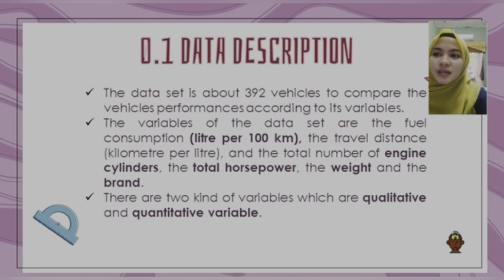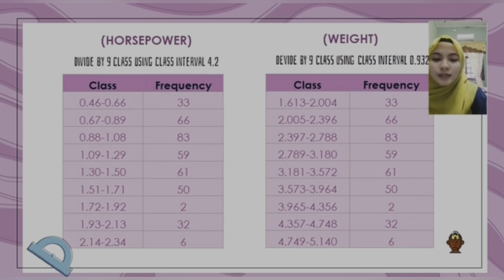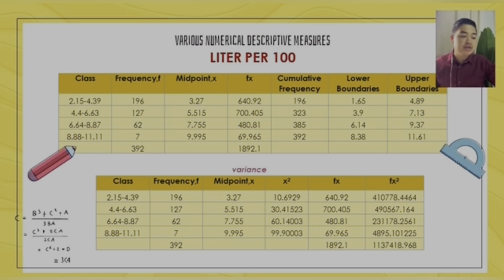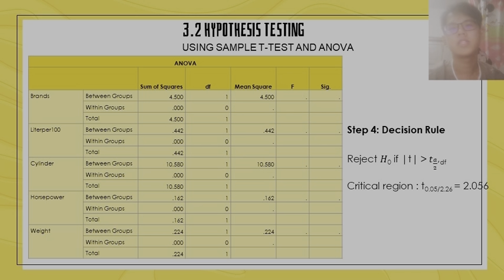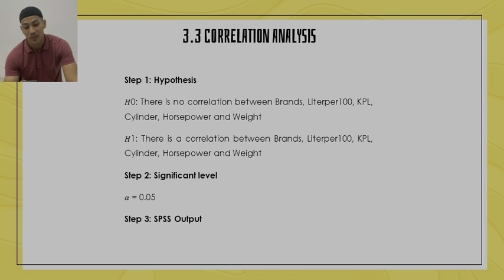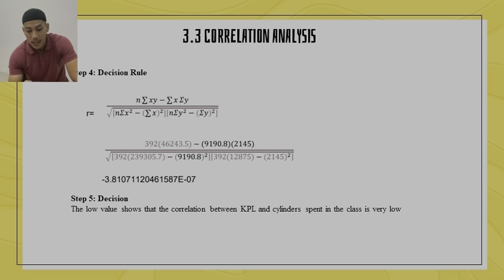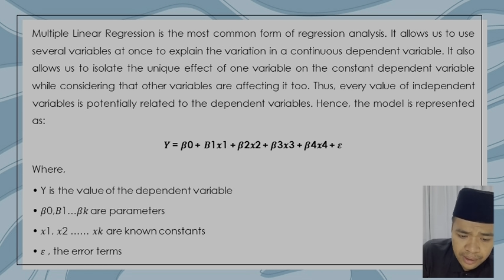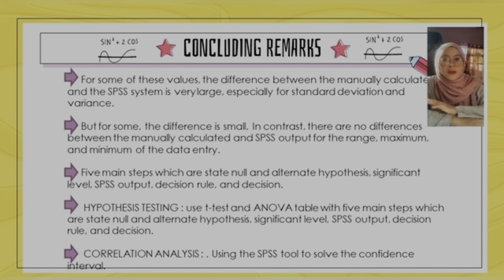AFT2103 BUSINESS STATISTICS (UMKCEE) Group 1